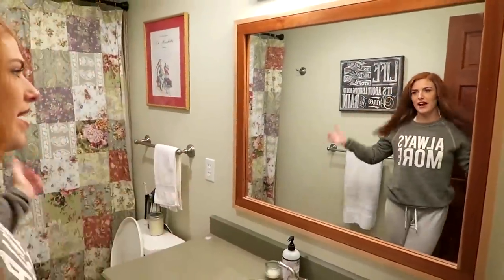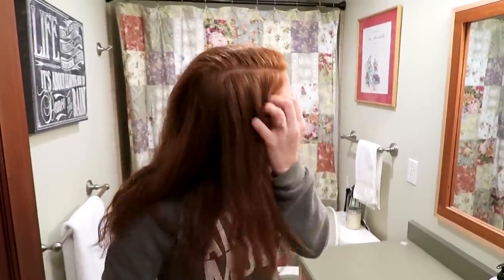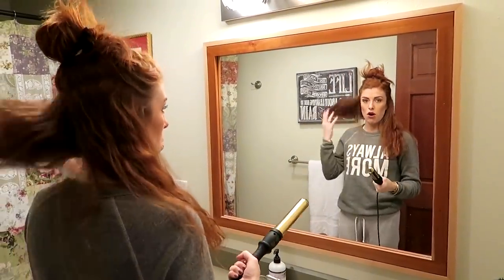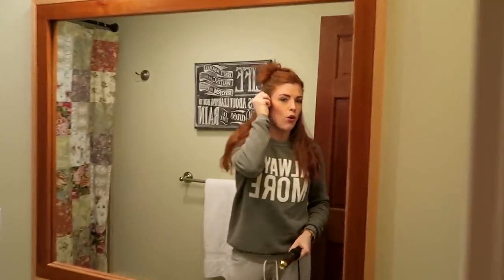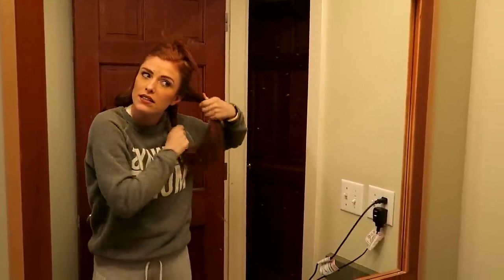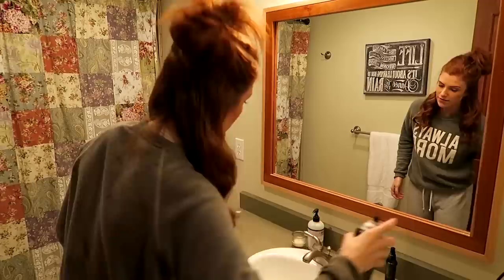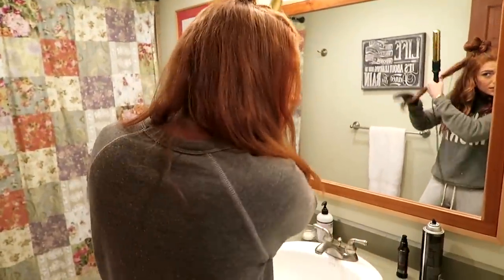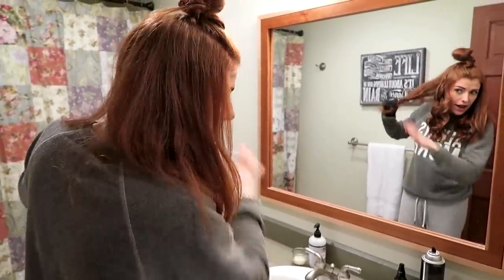Want Great Curls? Check Out Audrey's Step-By-Step Guide!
Audrey shows you all the steps and tips you need to re-create her perfect curls!